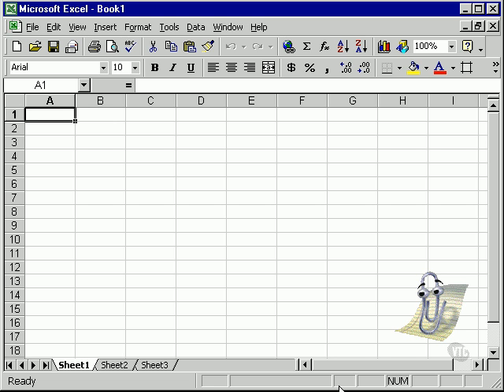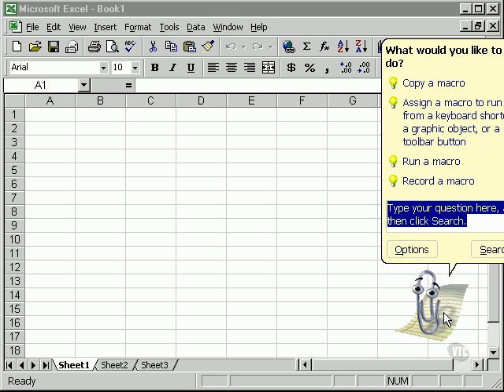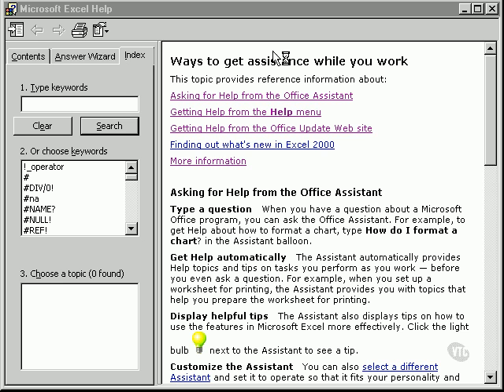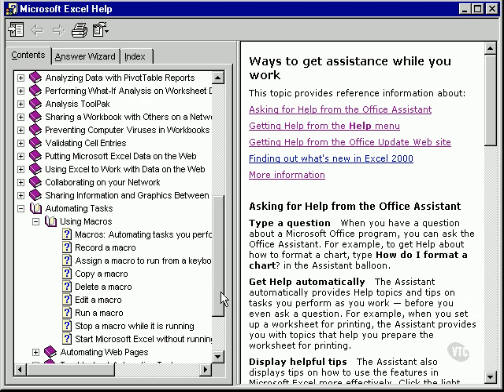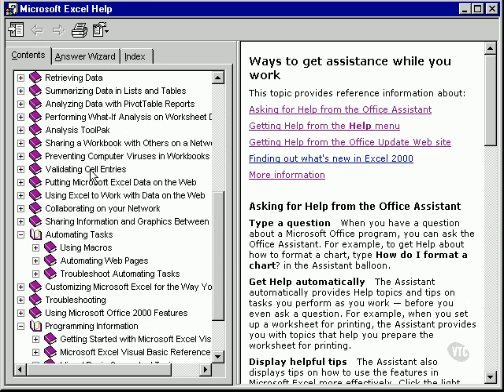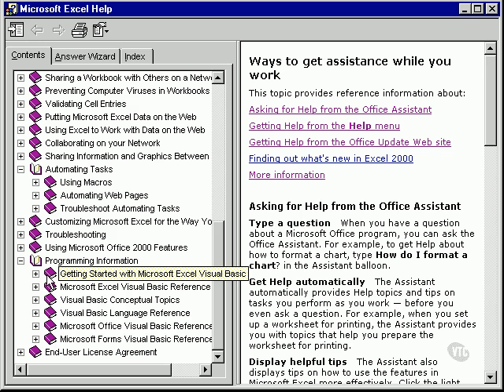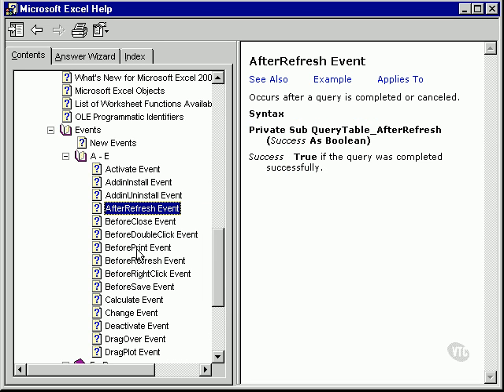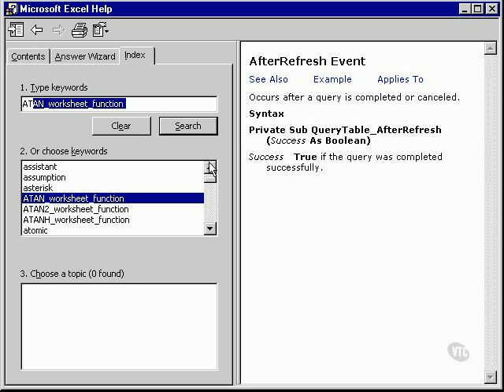Excel VBA Tutorials Part 03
Watch on youtube the Excel VBA Tutorials online free their is no amount are required. for more video tutorials plz comments on my videos and i give you more and more. this is the site for free softwares and softwares free tutorials.